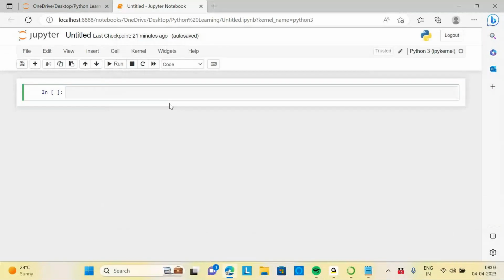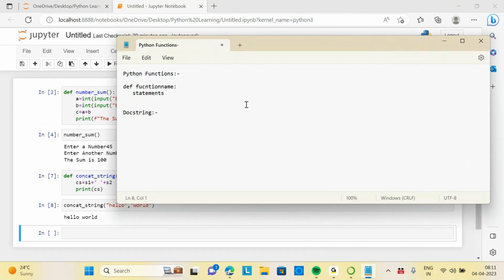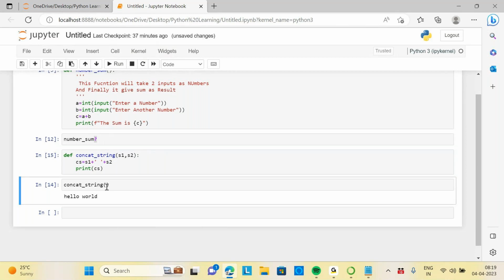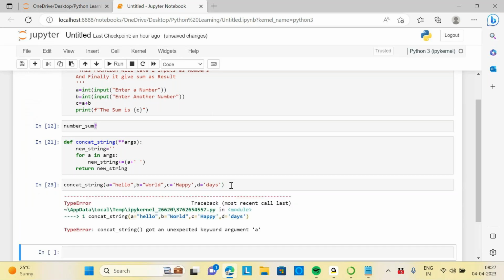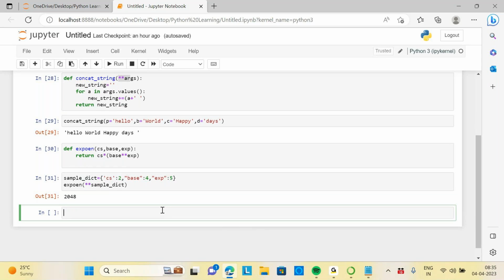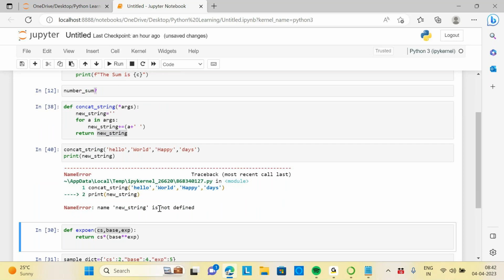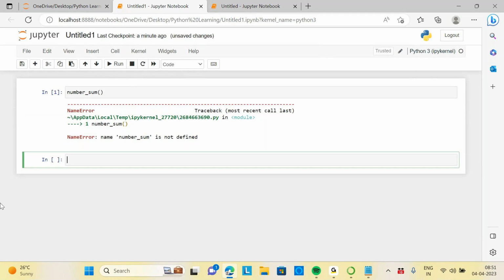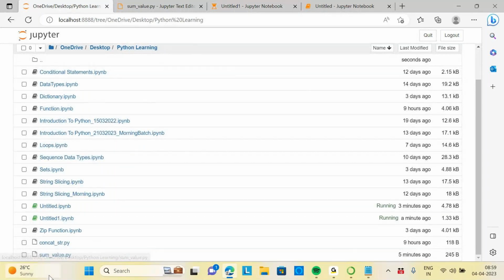Power BI Tutorials For Beginners (Python Session 10 - Python Functions & Modules)